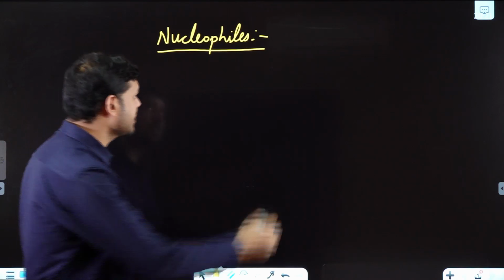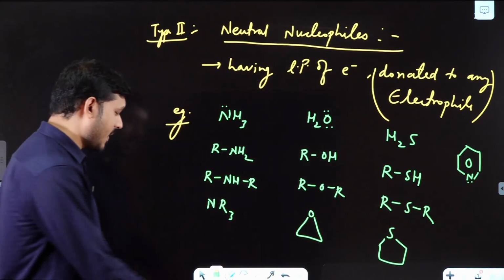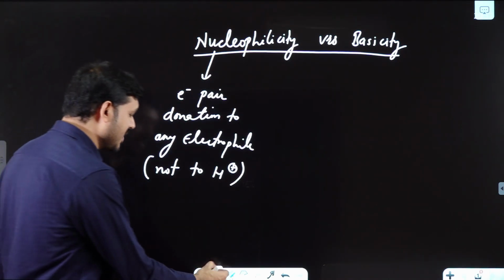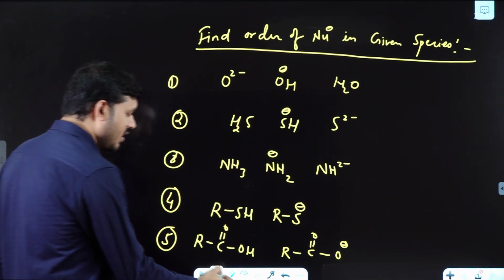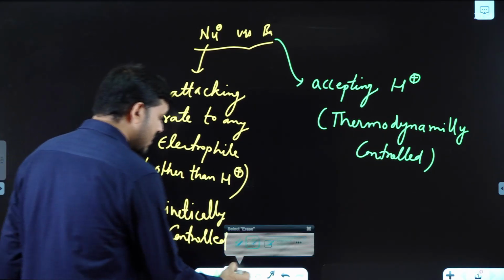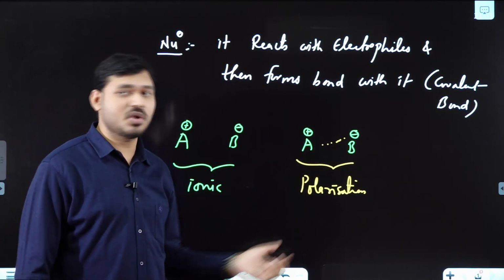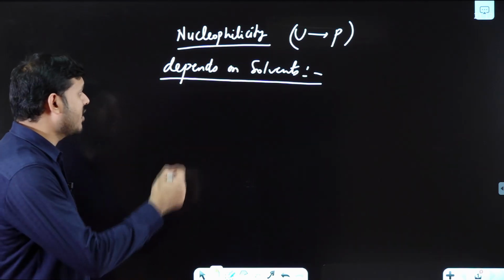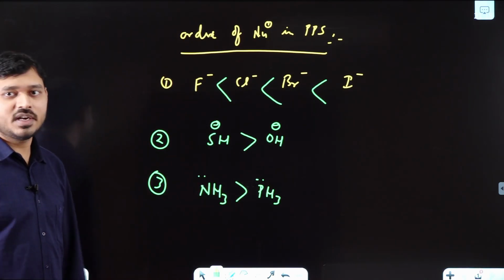STD-12 || CHEMISTRY || PART-3 || REACTION MECHANISM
(Types of Nucleophiles, Nucleophilicity & Basicity)

This Video is Made by Vidyamandir Trust, Palanpur